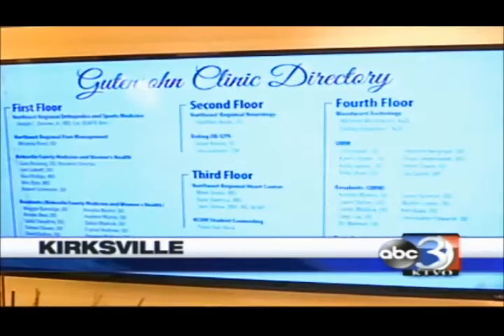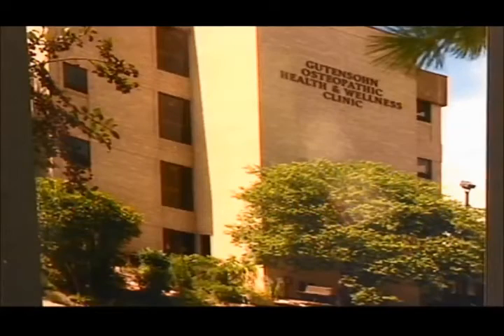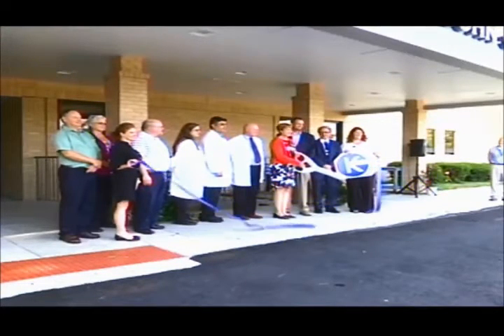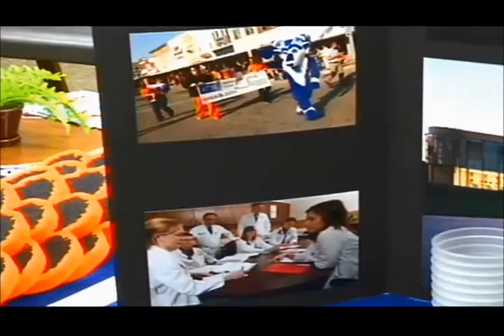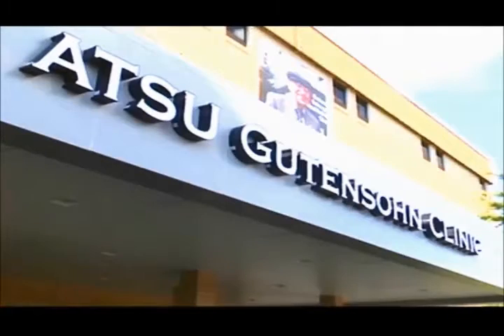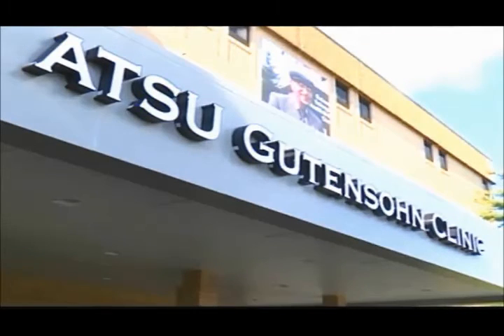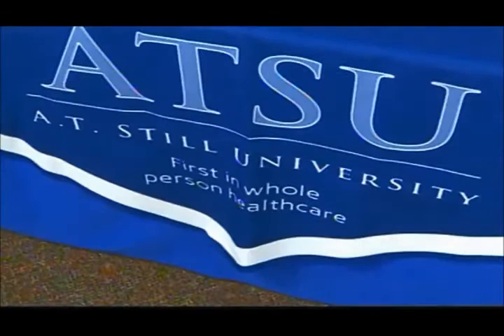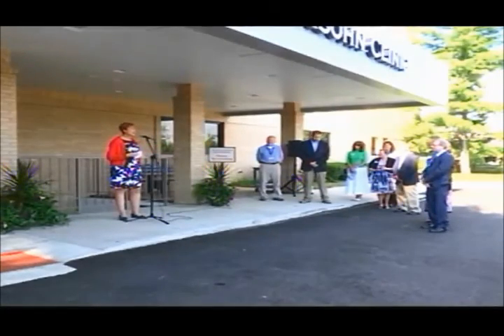ATSU Gutensohn Clinic shows off remodeled facilities